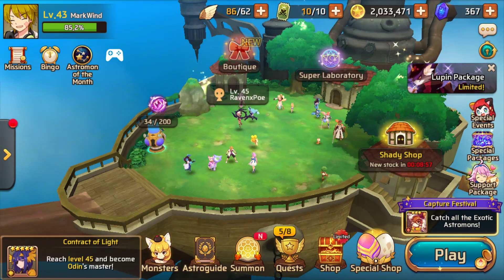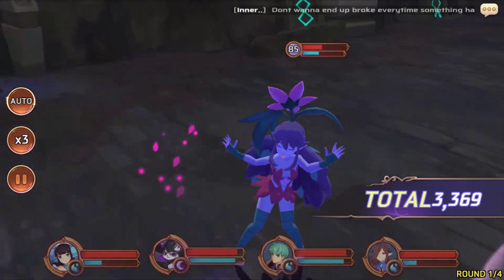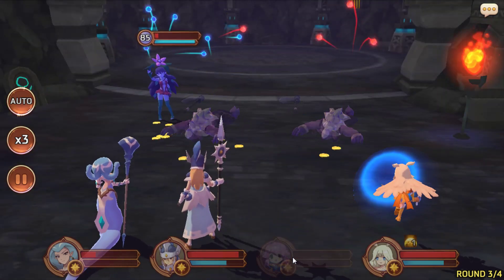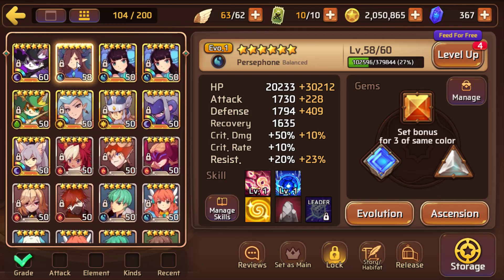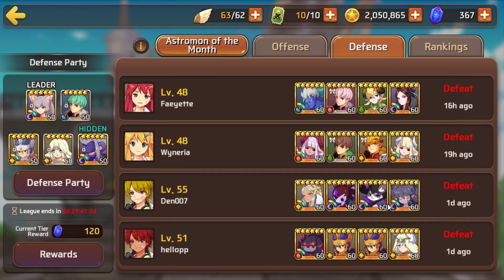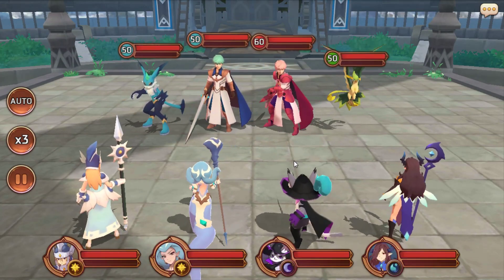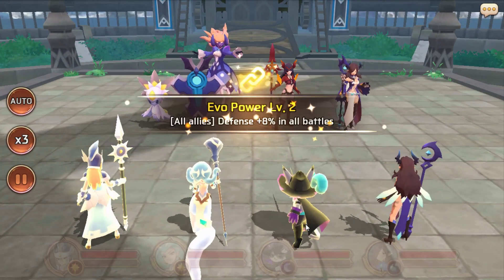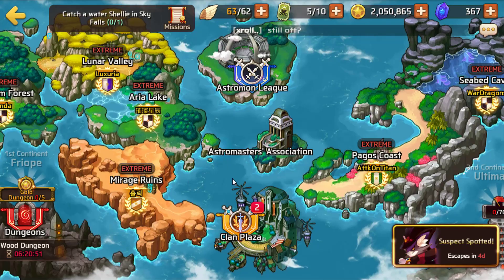Account Review: MarkWind | Monster Super League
Hey guys, another one of the account reviews.

Hope it will help you Mark. :)